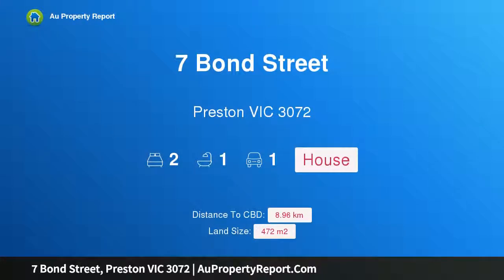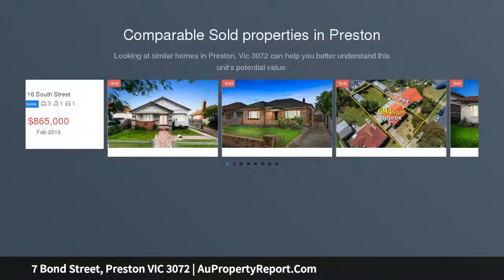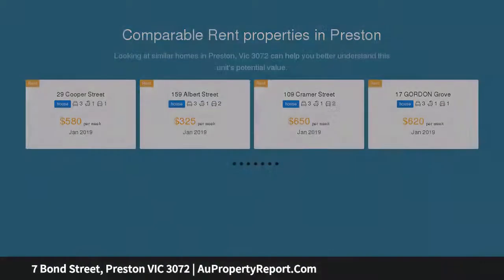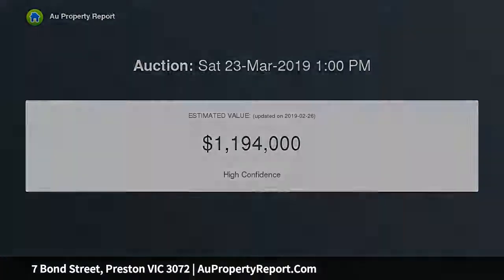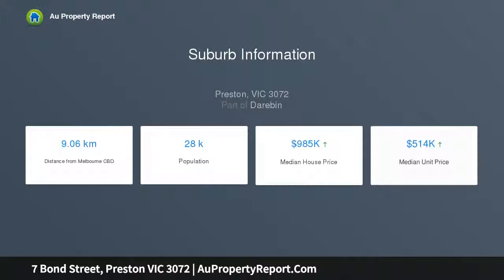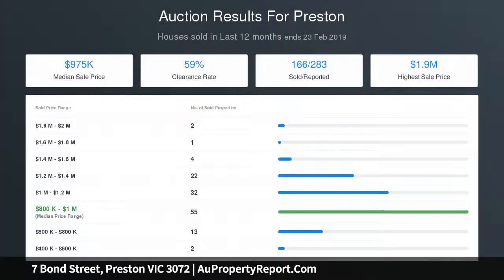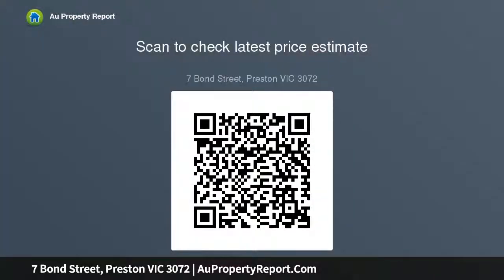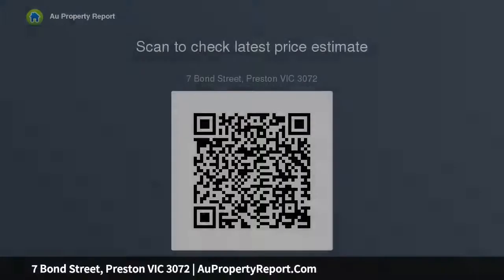7 Bond Street, Preston VIC 3072 | AuPropertyReport.Com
7 Bond Street, Preston VIC 3072
Property Type: house
Bedrooms: 2
Bathrooms: 2
Car Space: 1